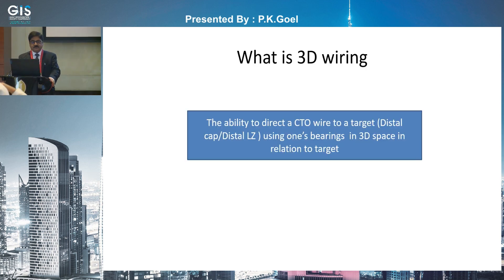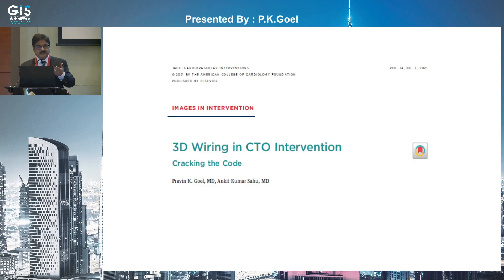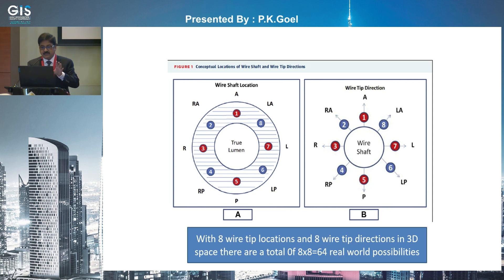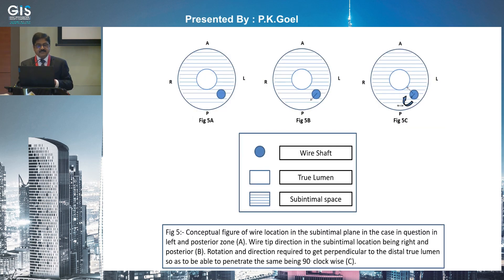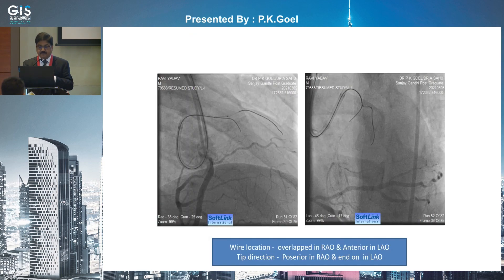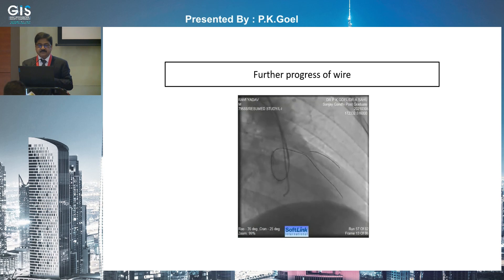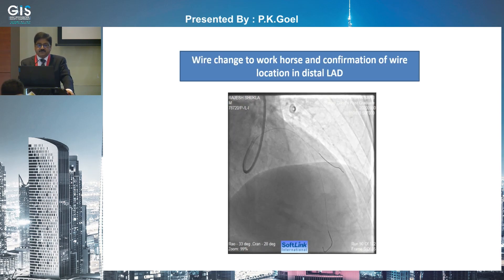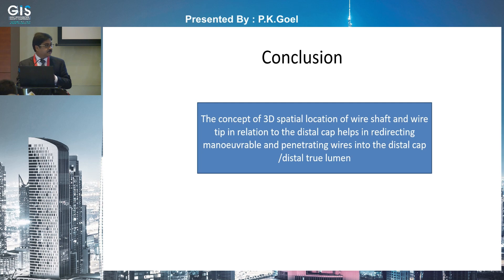66 P K Goel 3D Wiring Concept in CTO Intervention